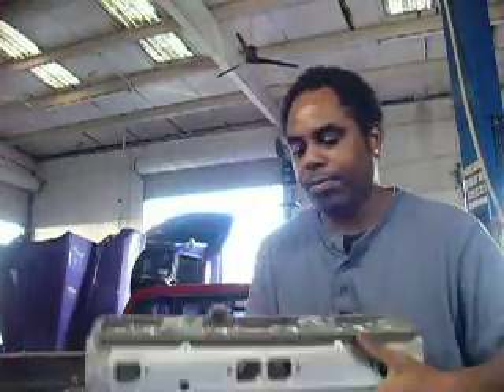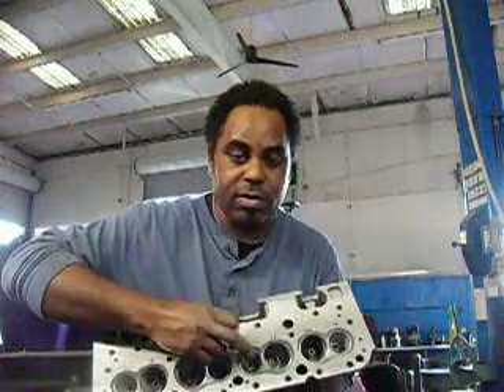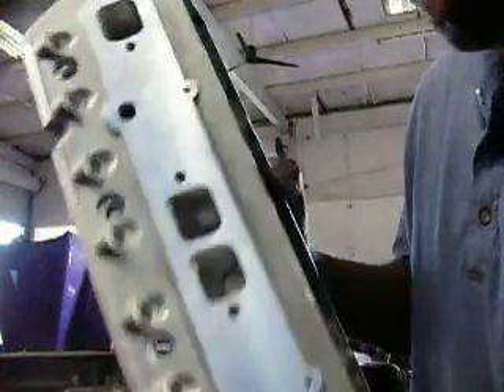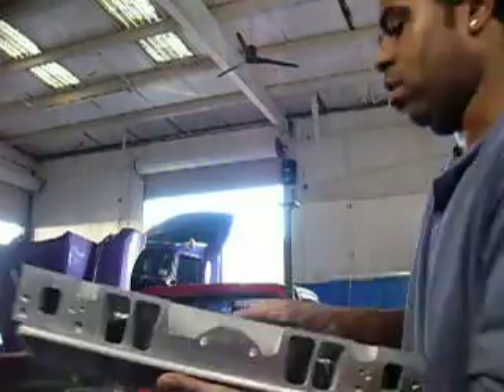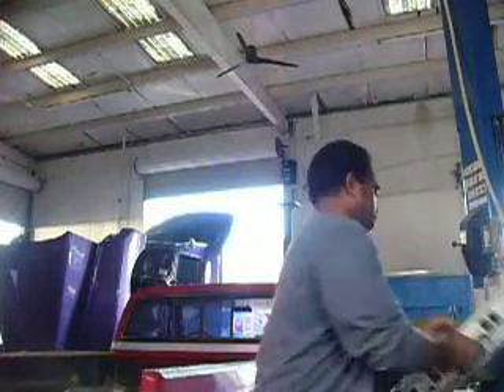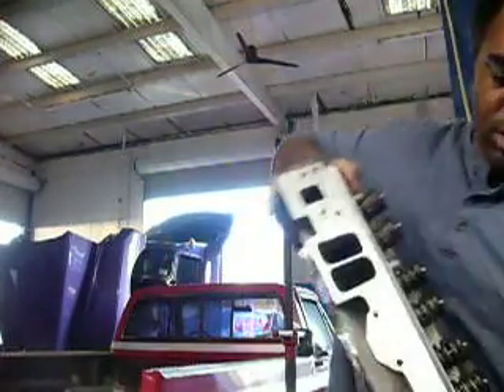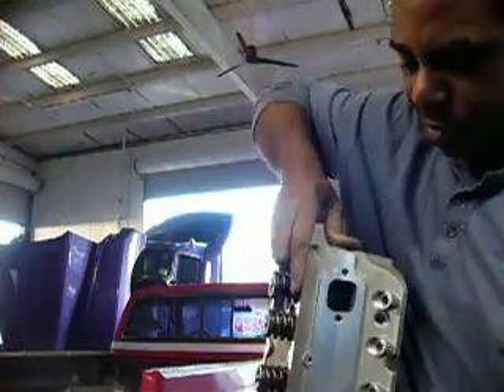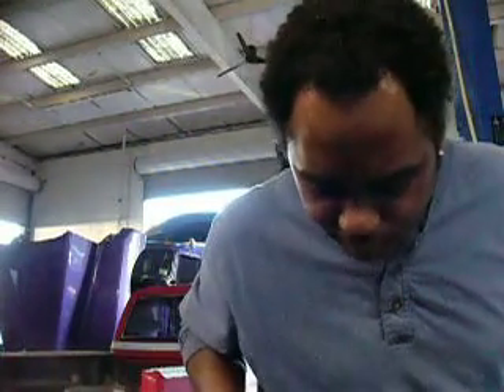A.R.T. PROCOMP CYLINDER HEAD PORT AND POLISH 1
A BRIEF EXPLANATION OF HOW TO MILDLY PORT AND POLISH A SET OF 'PROCOMP' ALUMINUM 64cc CHAMBER 2.02 INTAKE AND 1.60 EXHAUST 210cc INTAKE RUNNER CYLINDER HEADS.